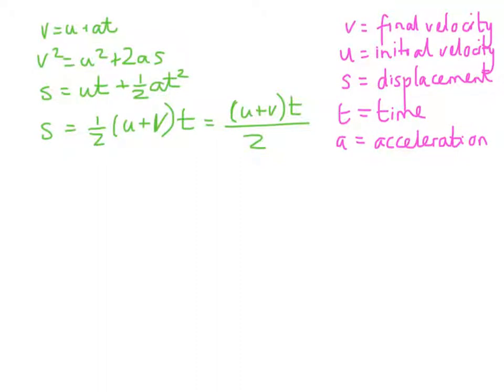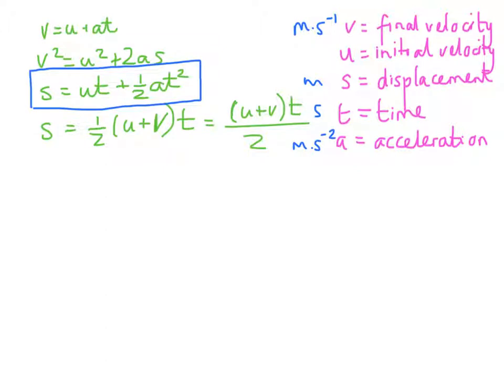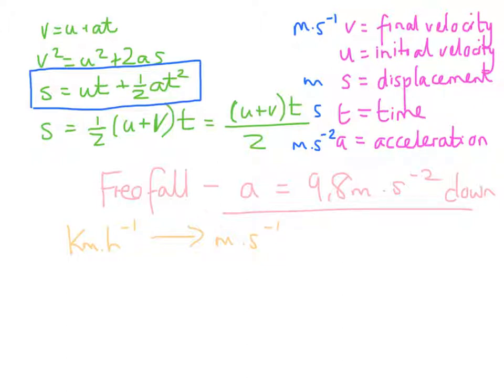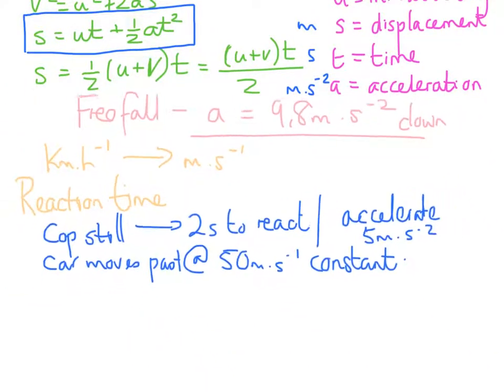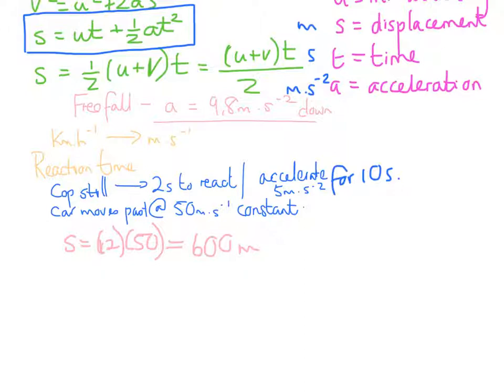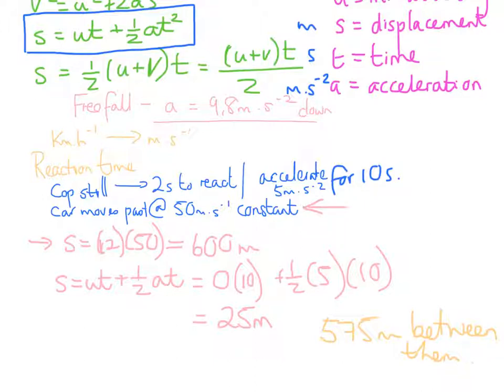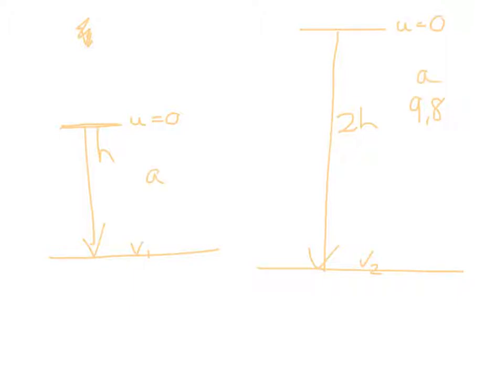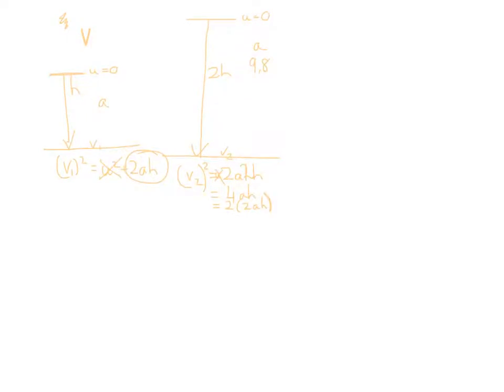4 Equations of motion